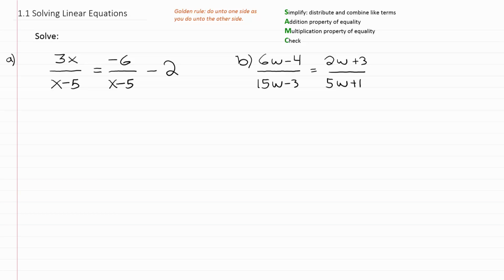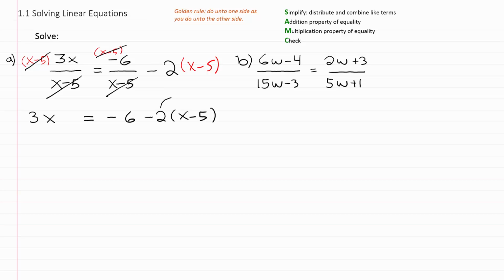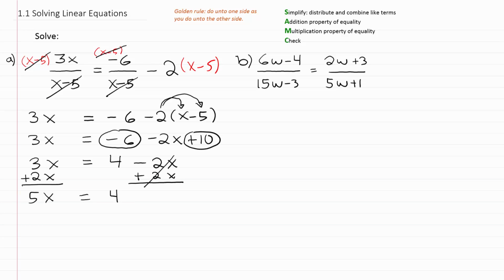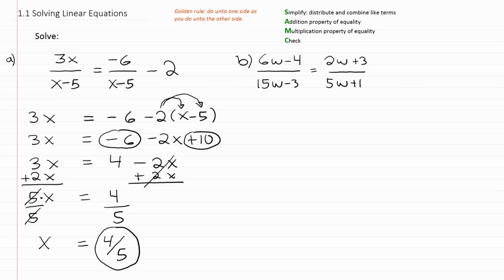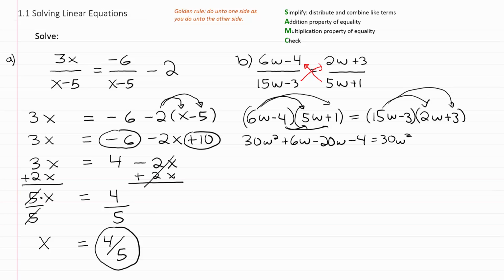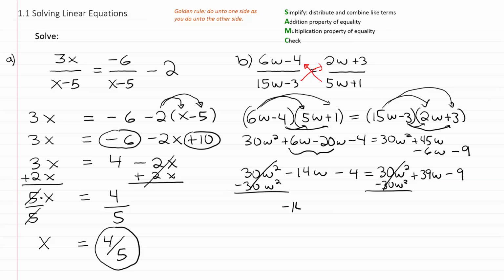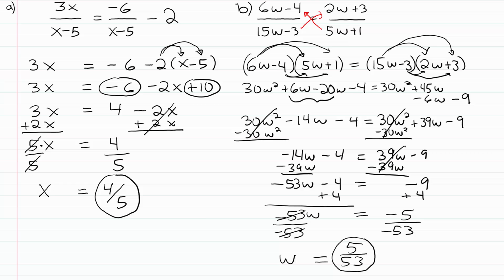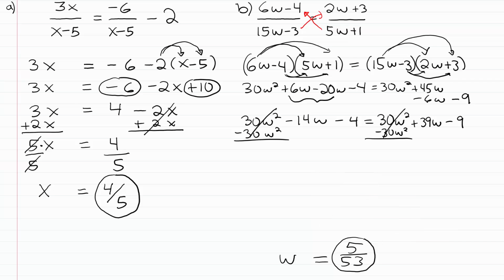Algebra Videos: Solving Linear Equations p3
Chapter 1 Solving Equations and Inequalities, Section 1.1 Solving Linear Equations p3